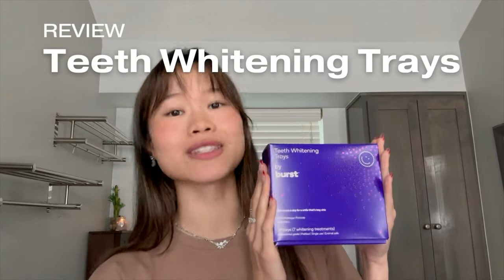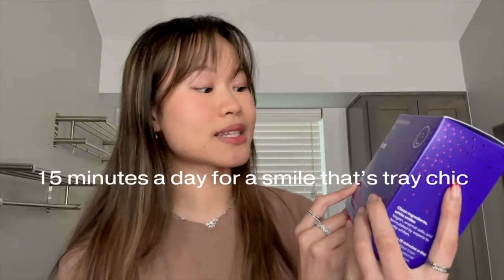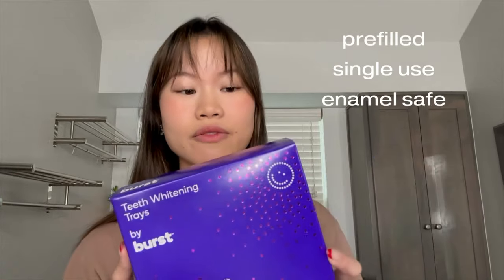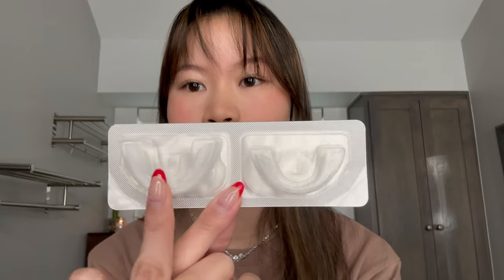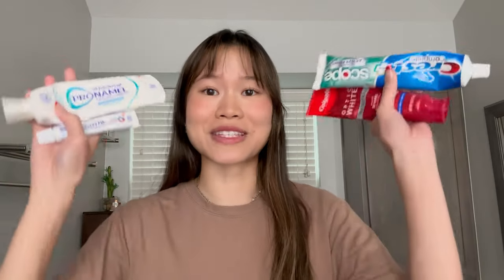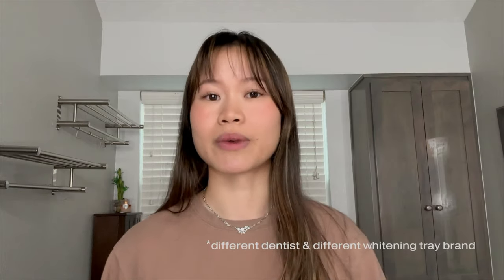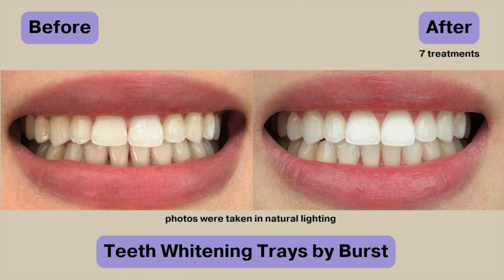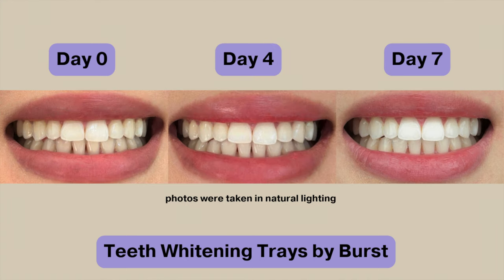Teeth Whitening Trays by BURST | Honest Review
Hi, everyone! Britney here. I was given the opportunity to try out the teeth whitening trays by BURST and decided to film an honest review on the treatment.

Timestamps:
0:25 My teeth whitening background
1:01 Unboxing
1:51 Day 1 Treatment
5:29 Results

P.S. The before & after photos were taken in natural lighting right after each treatment. I did notice that the sunlight was more prominent in the after photos. Please keep that in mind, as lighting in general plays a factor in how white teeth are perceived.